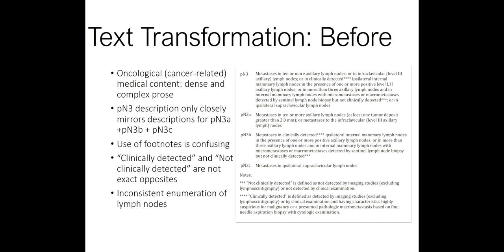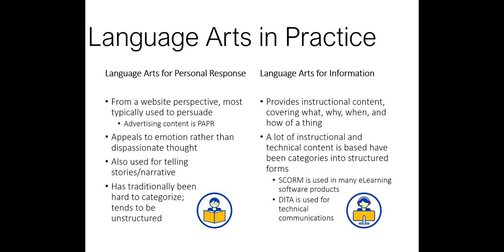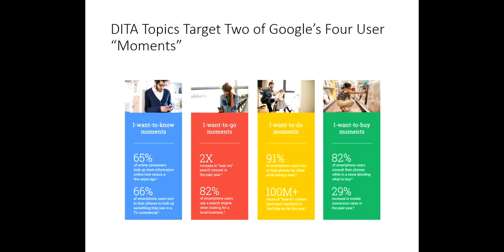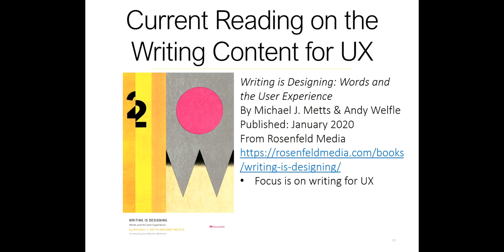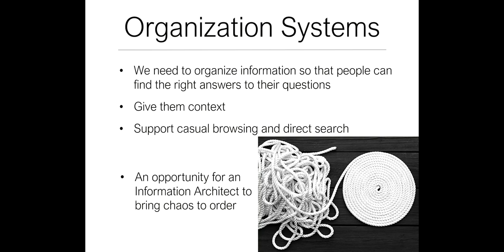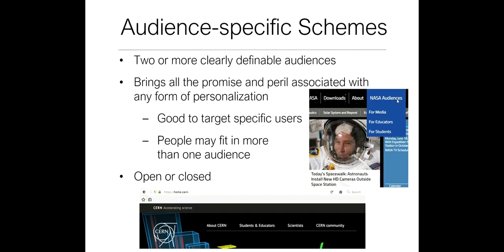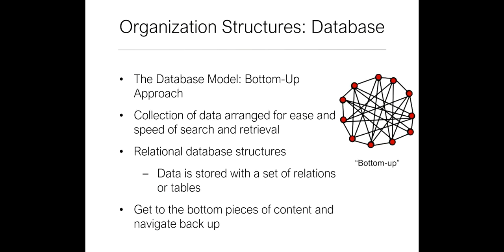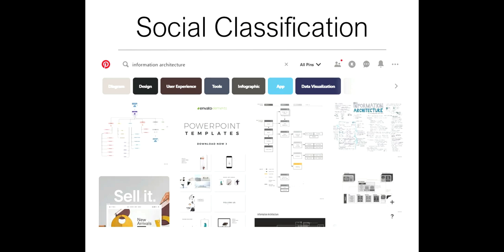Information Architecture, Lecture 3, Part 1 (Week 4)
This week's lecture continues to talk about things to consider when writing for the web (including some background on structured authoring), interaction design, and information architecture related to organization schemes